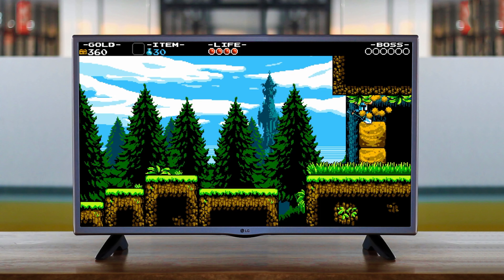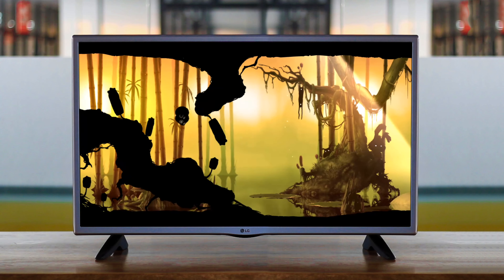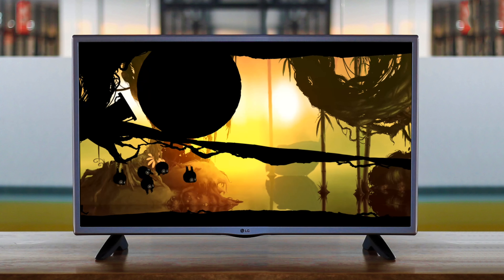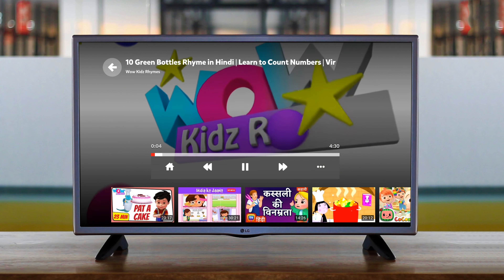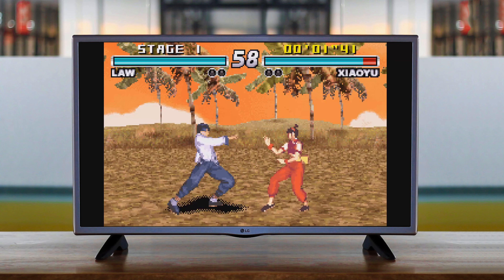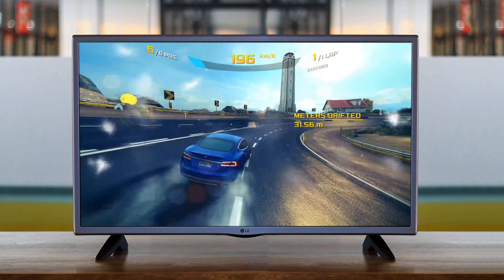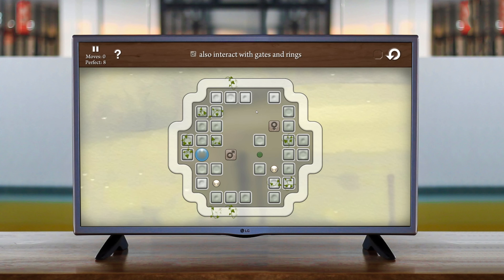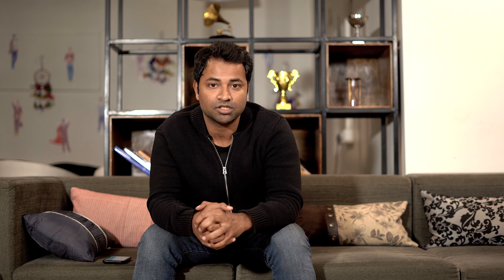Best Amazon Fire TV Games You Should Play (2020)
Got a firestick? Here are some of the best games you can play on it right now.

Useful links